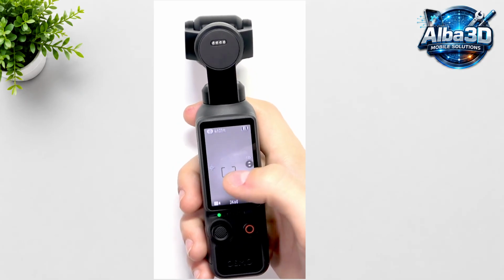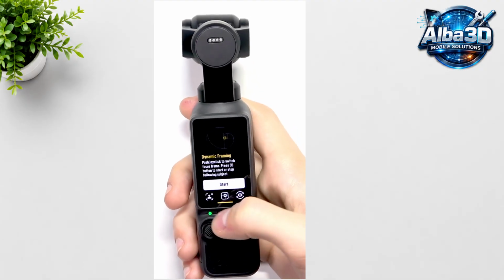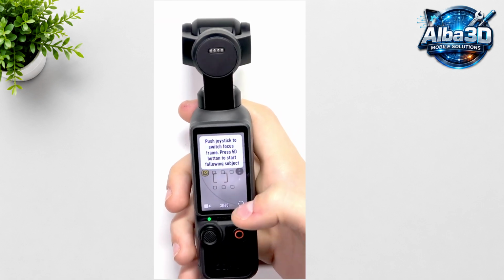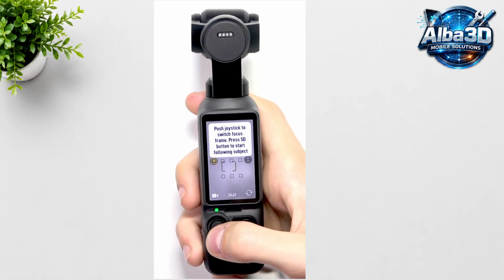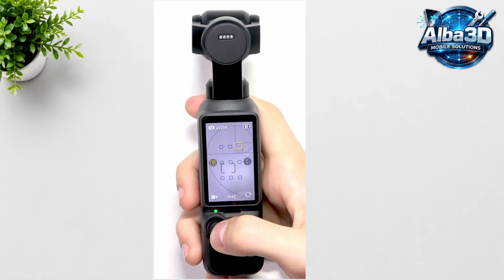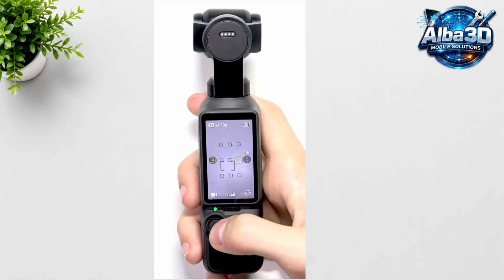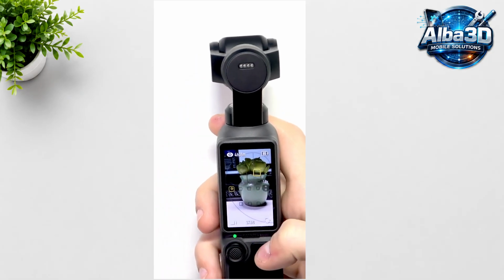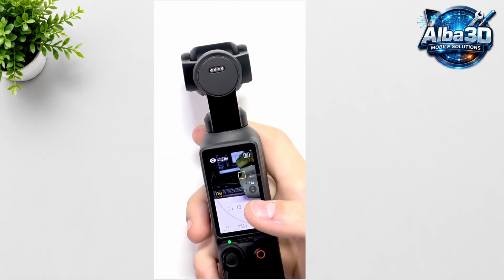DJI Osmo Pocket 4 How to Use Dynamic Framing Mode synced edited